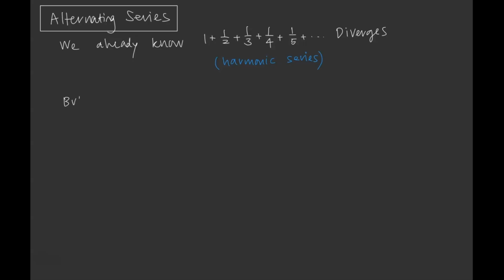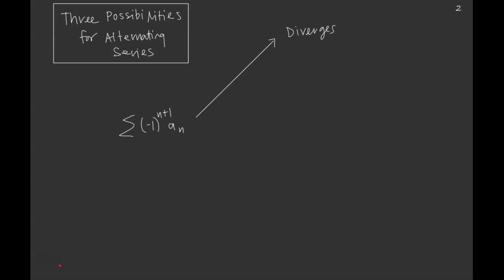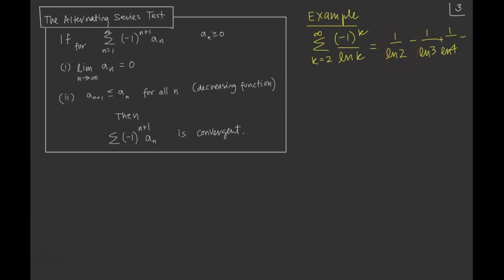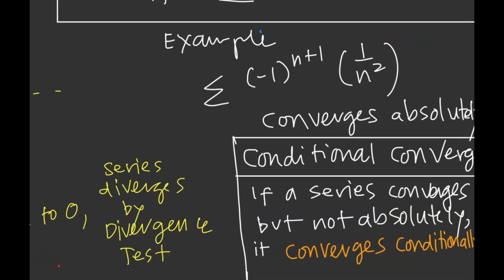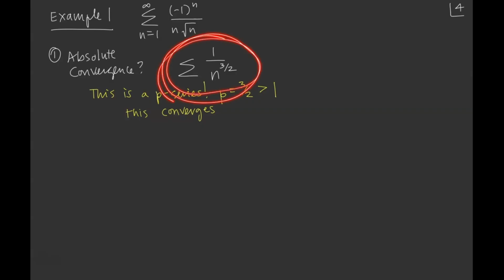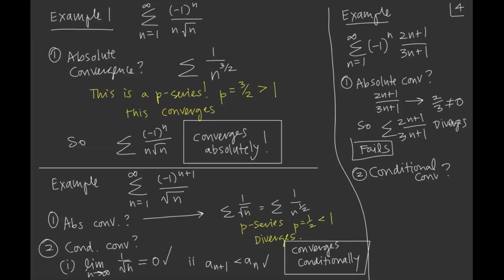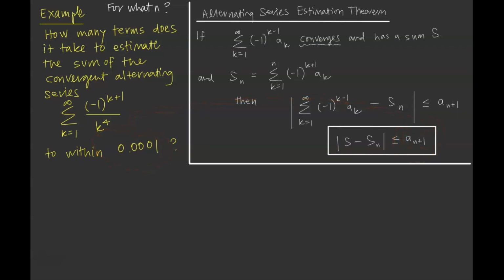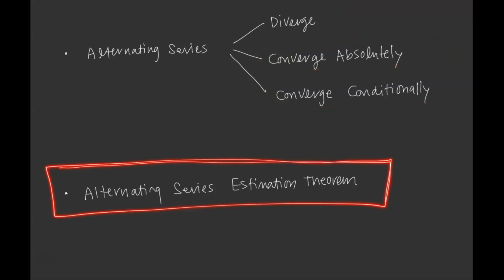Calculus 2: Alternating Series